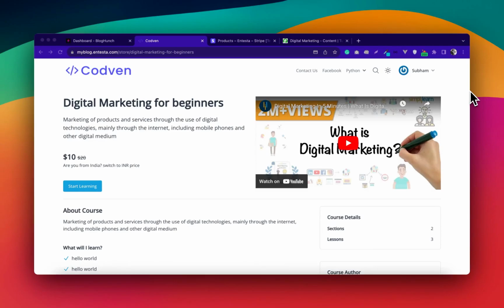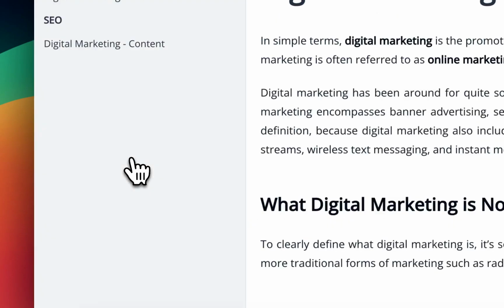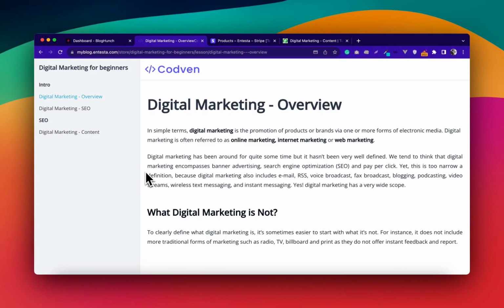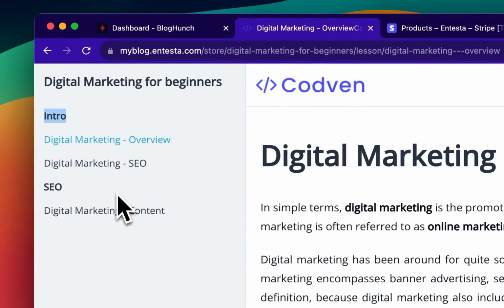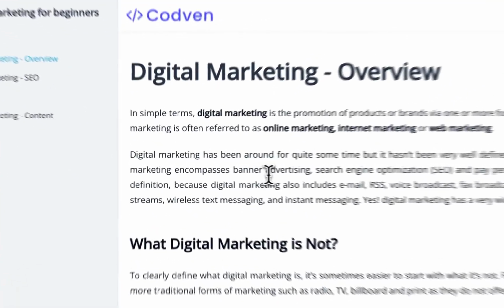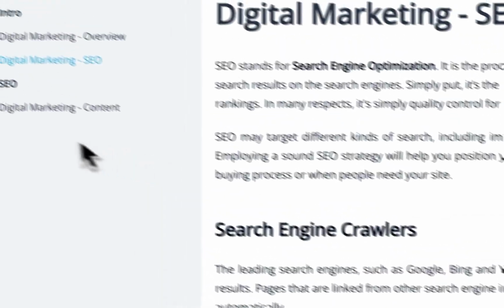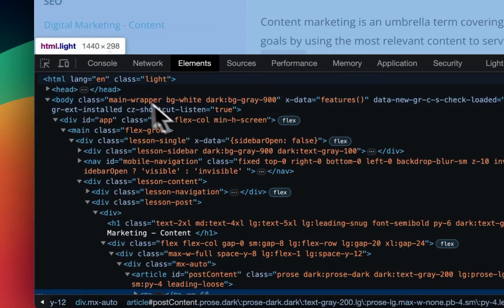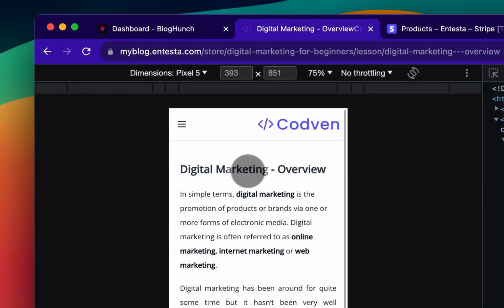Sell courses online | Check out how the course reader looks like in BlogHunch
Check out what the course reader looks like. 🙌
Distraction-free, clean and responsive.
Please feel free to write down your queries below.❓
Also, we would love to get the feedback from community about what video we should work on next. 🙌